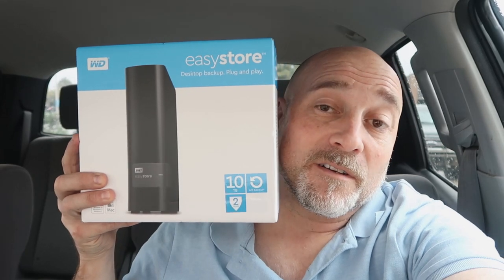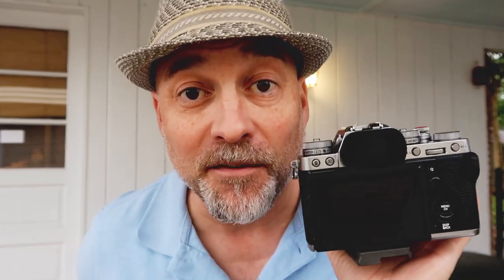Canon to Fuji XT3 - A REAL USABILITY REVIEW AFTER 8 MONTHS - Focused with GK review of the Fuji XT3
Canon to Fuji XT3 - A REAL USABILITY REVIEW AFTER 8 MONTHS is a video I've been trying to make for weeks.  Being busy with life and work is wonderful but I do love my Youtube family.

Sell your products hassle-free
A simple, yet powerful e-commerce platform for creators. Sell digital products, physical goods, and subscriptions all from one place

Equipment You May Want:
Atmos Ninja Assasin 4K monitor: